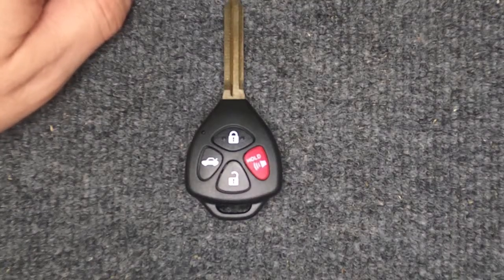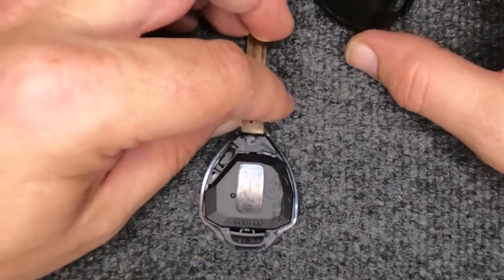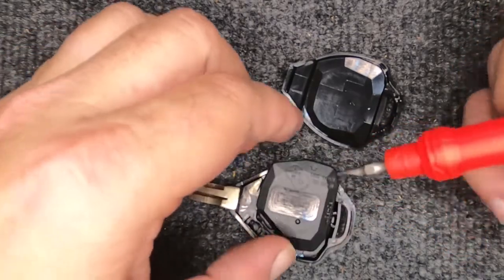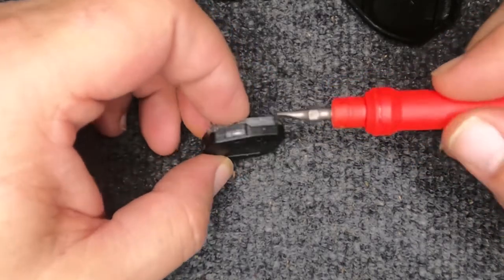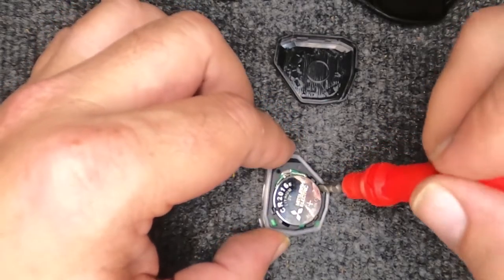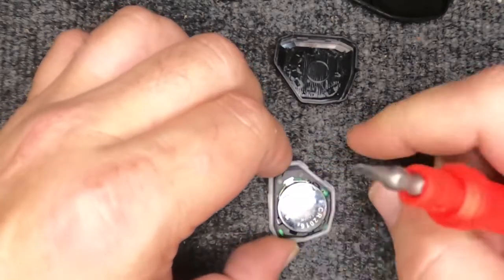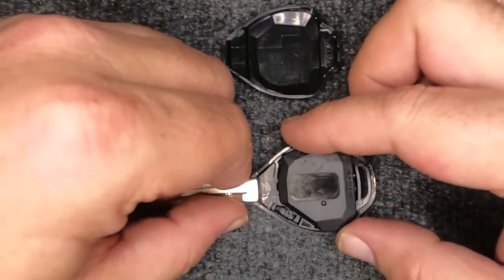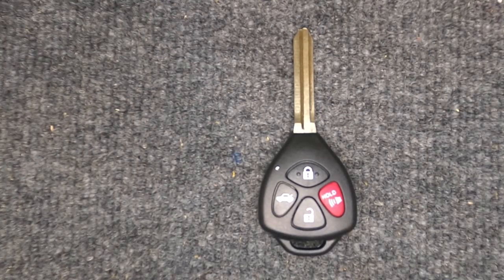How to replace a 2011 Toyota Venza 4 Button key head remote battery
Also if you want HIT that Subscribe and notification button since we will be releasing how to video’s, Starting a Locksmith business advice, and Advertising basics for free for next to nothing. These How to video’s will include how to make your own Locksmith Tools weather for Automotive Unlocking, by pass tools, and Key making aids plus more. Some of our best tools are ones we made or tools we’ve customized. You will see that buying the newest or best tool doesn’t have to be a number one goal, we make money to build a company and reinvest in it to expand for our different markets. All this from 2 different Locksmith owners with over 50 years in the Locksmith field. So you will hear stories from back when I started plus listen to us have problems learning the new tricks. This is all free.